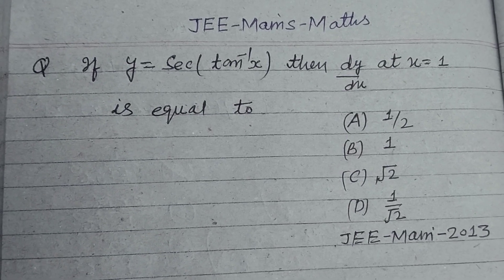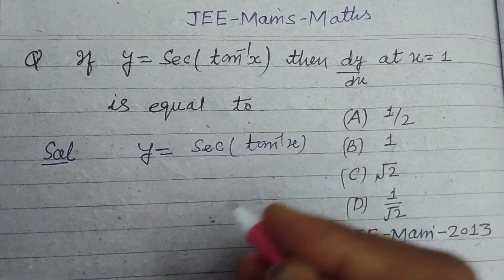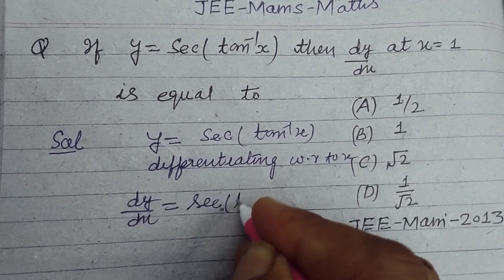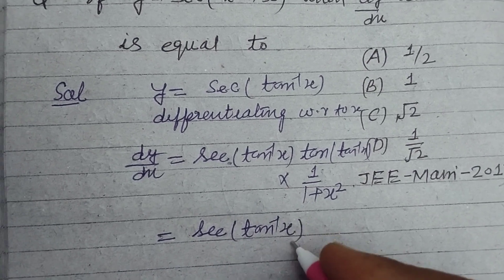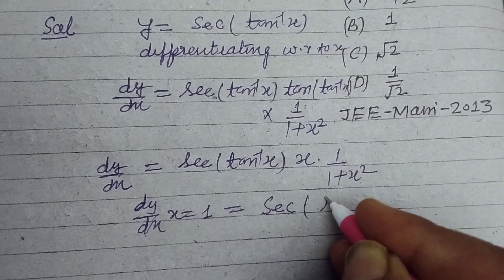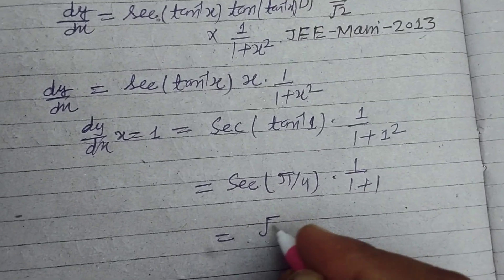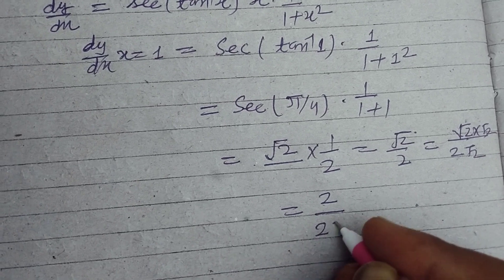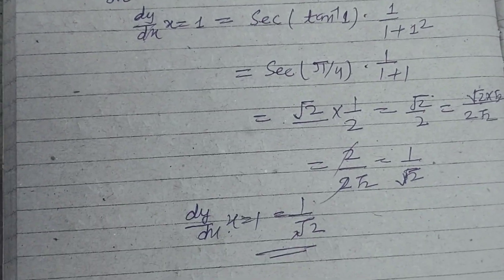If y = Sec(tan-¹x) then dy/dx at x=1 is equal to.. | jee mains Maths | differentiation | derivative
jee mains Maths previous year question on differentiation